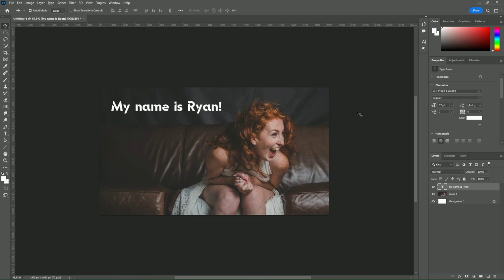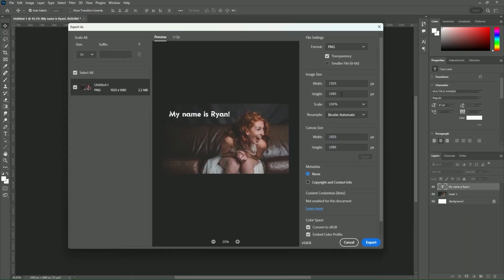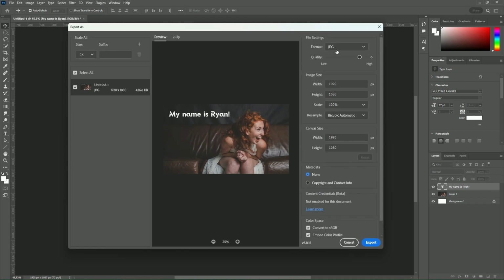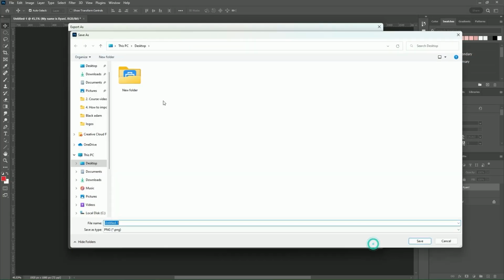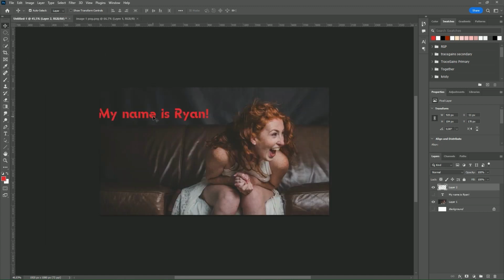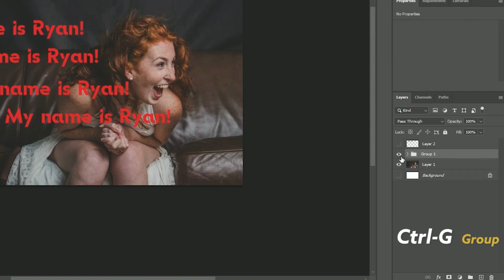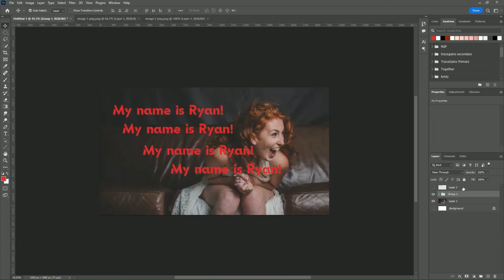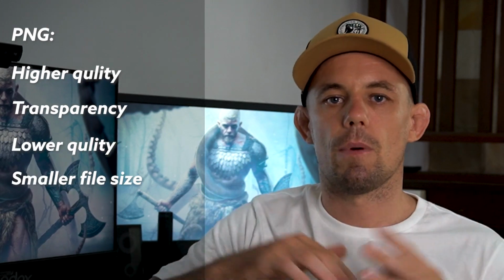5 How to export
Ryan.